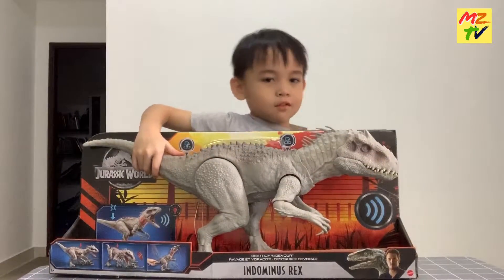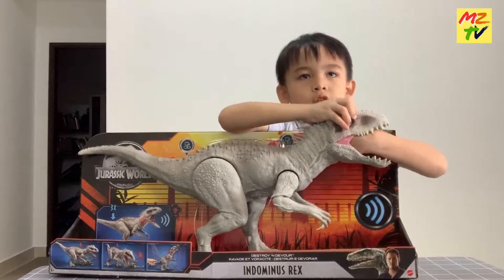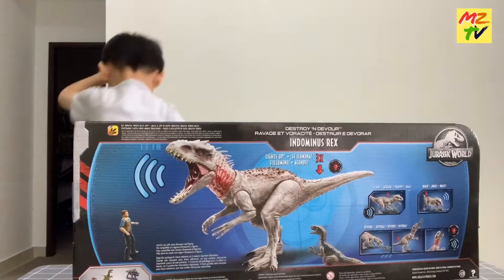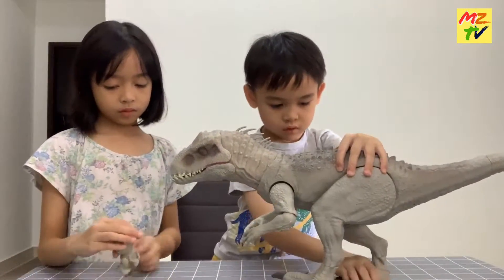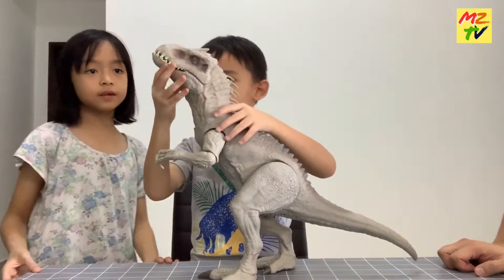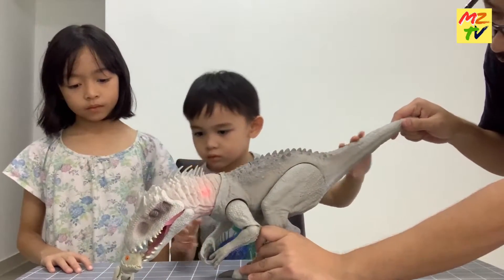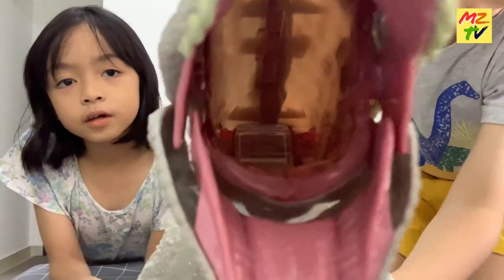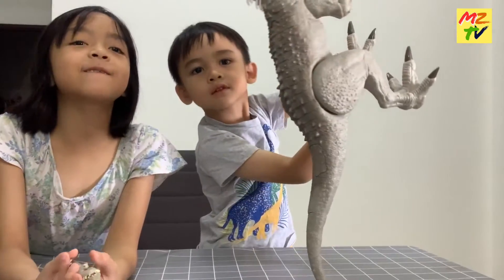Unboxing Jurassic World's Indominus Rex by Mattel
Zidan has been wanting the Indominus Rex for sometime now as it has not been available recently until recently. Purchased it during the lockdown and the boy is excited!